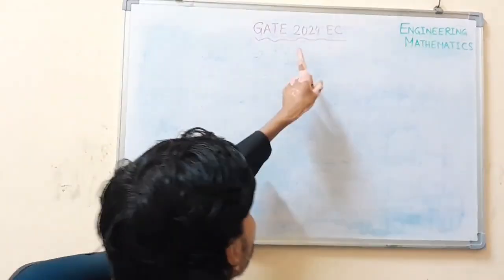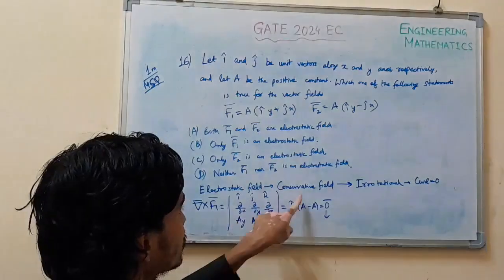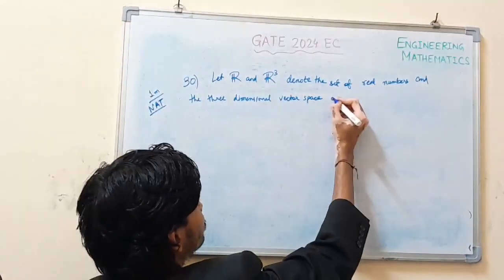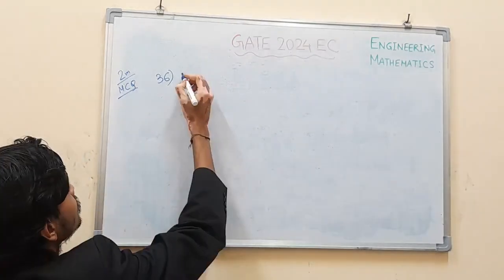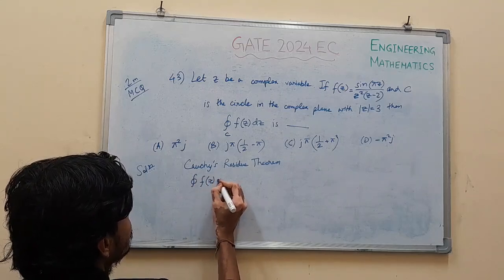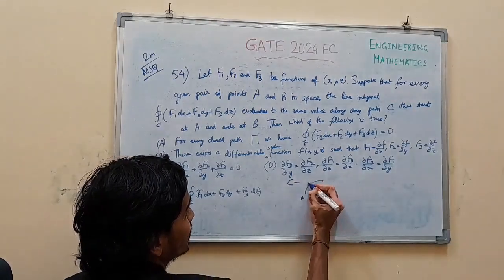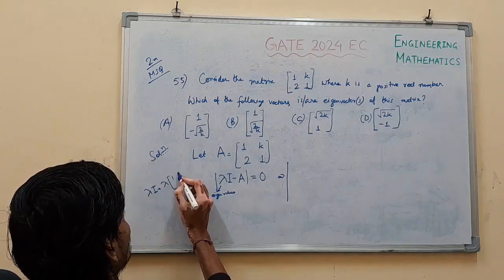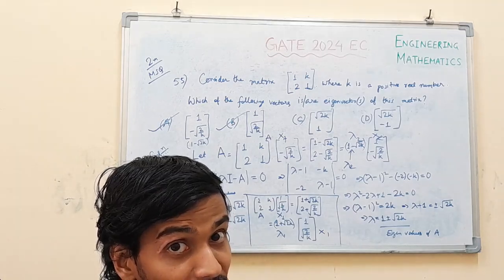GATE 2024 EC Engineering Mathematics detailed solutions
Given in this video are the solutions of the nine questions carrying thirteen marks of GATE 2024 EC asked from the subject Engineering Mathematics with detailed analysis and elaborate conceptual explanation along with the discussion of shortcuts or tricks.